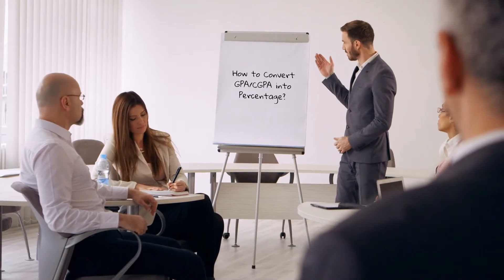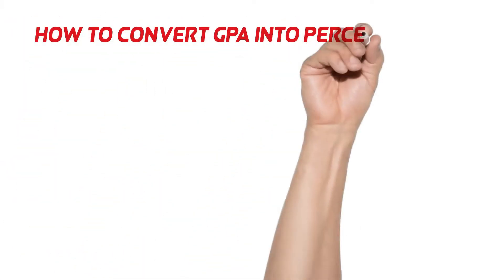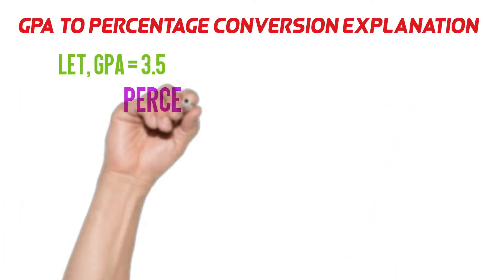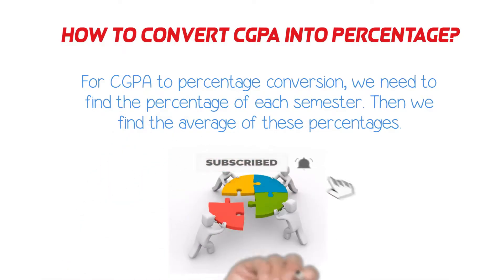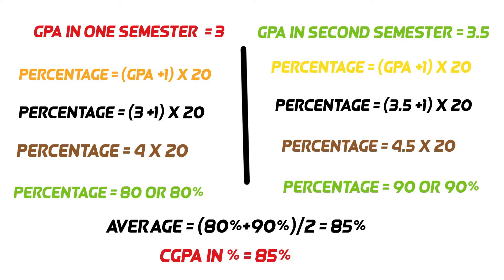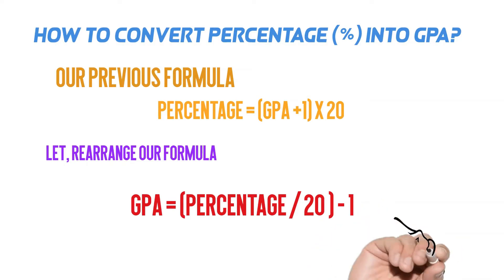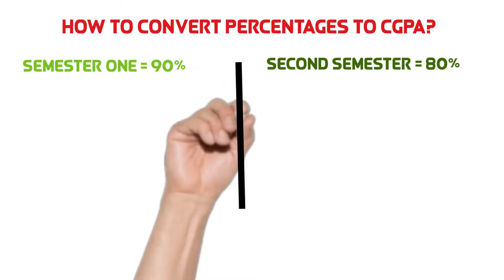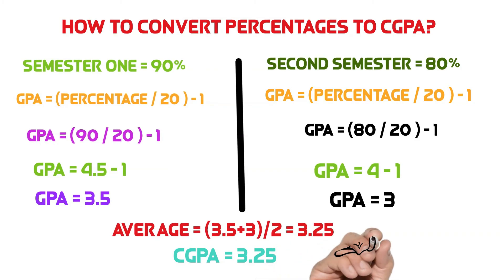How to Convert GPA/CGPA to Percentage(%) | SEE Result 2020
In this video, we take a look at the easiest way to convert GPA/CGPA to percentage and Percentage to GPA. Let's move to my laptop screen now.
First thing first, what is GPA?
GPA basically abbreviated as Grade Point Average and CGPA stand for cumulative Grade Point Average.  GPA is a number that indicates how well or how high you scored in your courses on average. It's meant to score you during your studies and shows whether your overall grades have been high or low. (usually on a GPA scale between 1.0 and 4.0)

How to convert GPA into percentage?
Now, we discuss “How to convert GPA into percentage simplest and easy way. For GPA to percentage conversion, we use a Formula,
In this formula, the Percentage is equal to GPA plus 1 and multiply with 20.
Now, We take a look, how to convert cumulative Grade Point Average into a percentage easiest way. It is so simple, just take a look. For CGPA to percentage conversion, we need to find the percentage of each semester. Then we find the average of these percentages.

Now, We take a look, How to convert percentage into GPA? For the conversion of the percentage into GPA, we use our previous formula.
If we rearrange our formula, we get GPA is equal to the percentage divide by 20 and less 1 from it.

Friends, You may check my GPA and CGPA calculation video in Accounting plus channel.  It will also helpful for you.

Here is the link:
How to calculate GPA and CGPA? (Grade Point Average) | HD
How to get A+ in an accounting class?
How to Make Purchase budget?
How to Prepare A Direct Labor Budget with Example & Direct Labor Formula
How to calculate annual percentage rate (APR) in MS Excel?